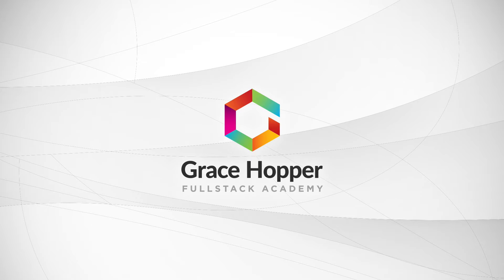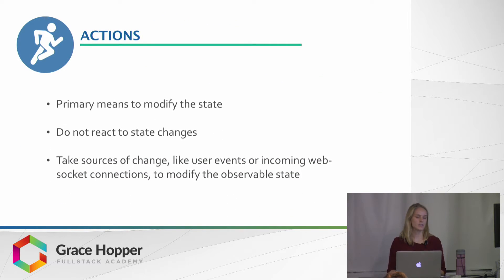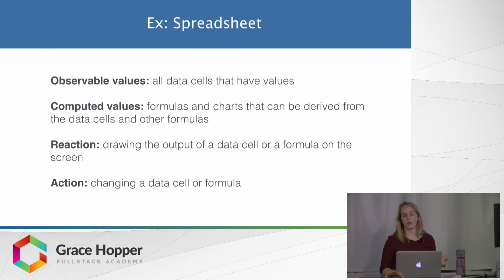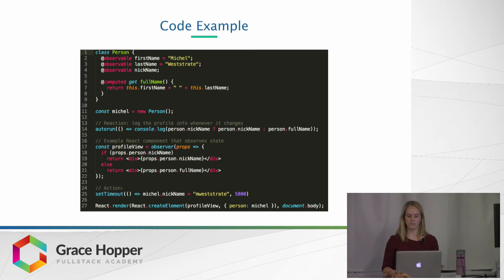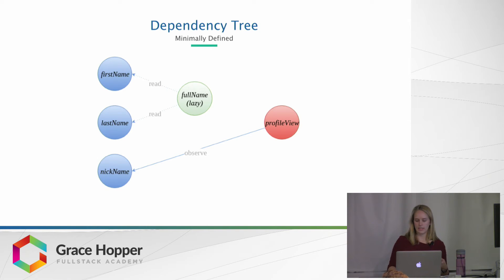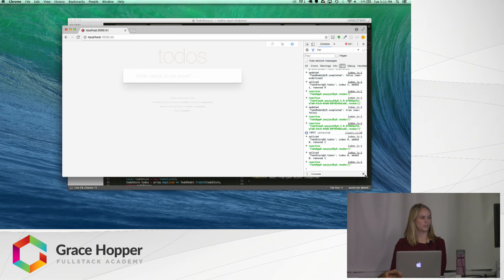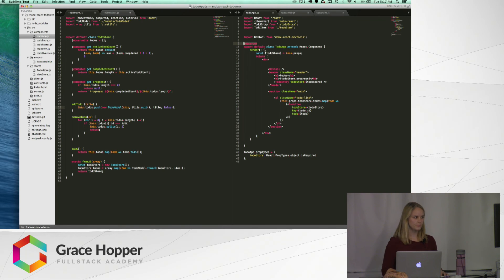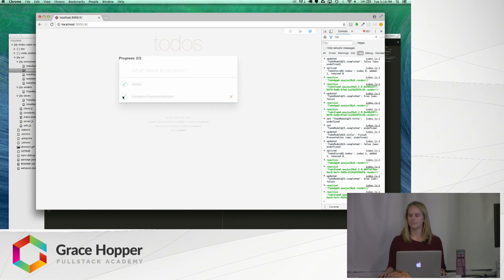MobX Tutorial - How to Use MobX with React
MobX is a state management library that can be used with React in place of Redux. MobX is open-source and aims to make state management simple and scalable. In this MobX Tutorial, we explain the benefits of an object-oriented approach to state-management and being able to mutate the state directly instead of through asynchronous actions, and show an example that helps illustrate MobX's functionality.

Watch this video to learn:

- What is MobX
- Why use MobX instead of Redux
- The building blocks of MobX and how it can be used with React